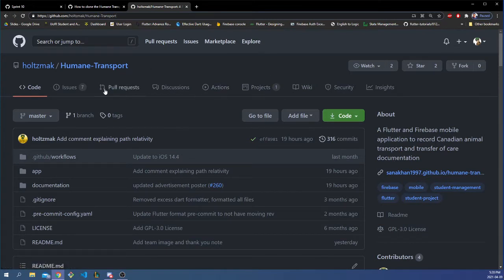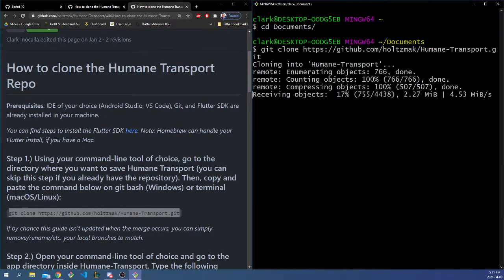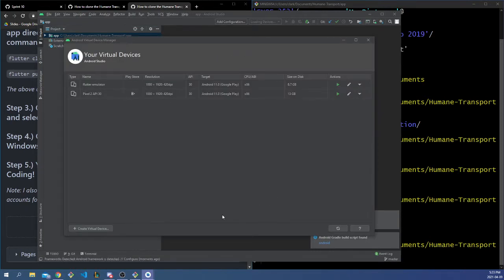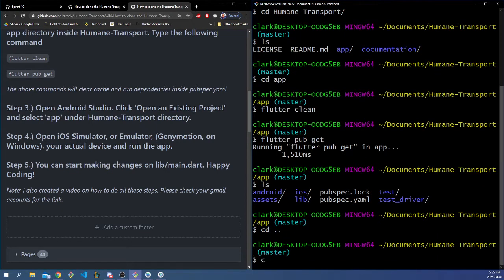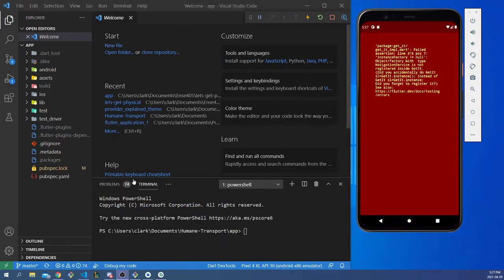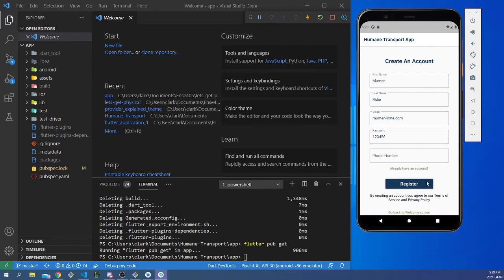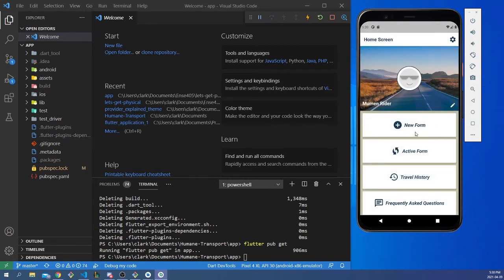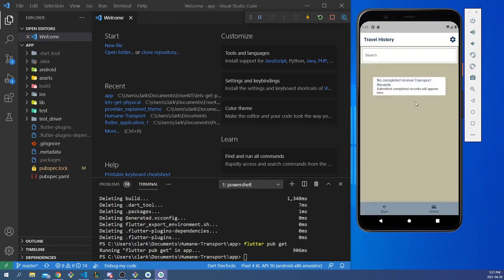How to Install Humane Transport